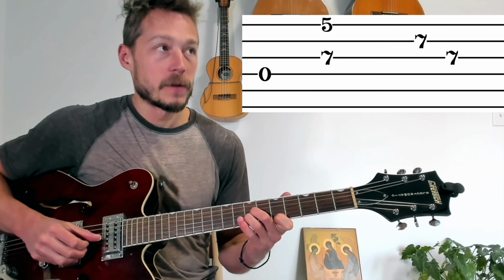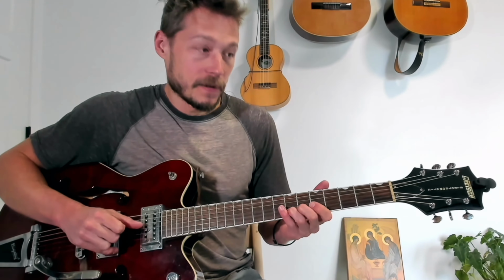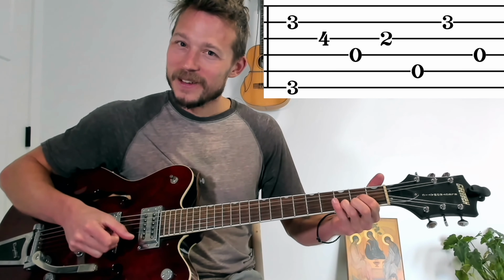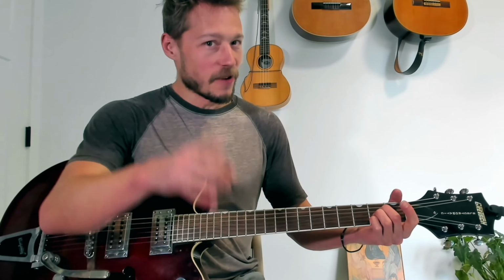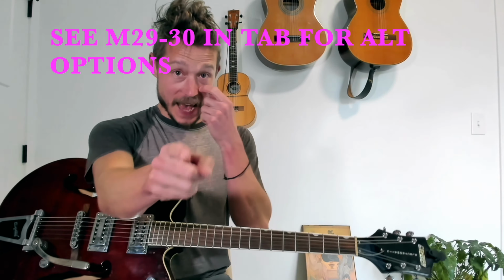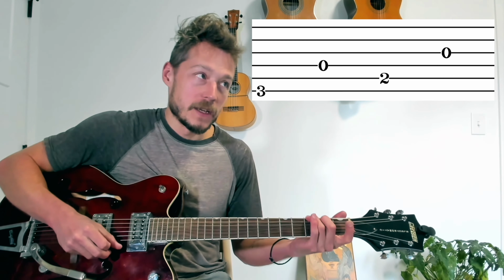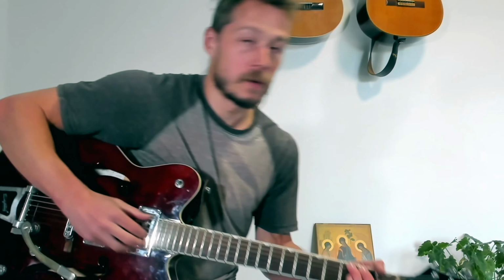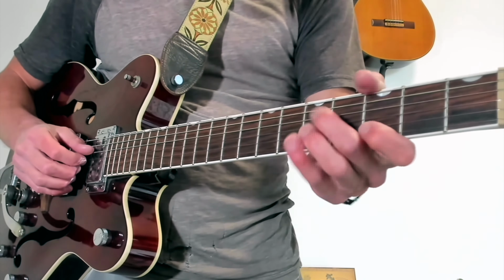Greensboro Women - Accurate Guitar Lesson & Tutorial w/ Tab - Townes Van Zandt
Passcode: Townes

My Guitar Models:
Gretsch G5122
Takemine C132-S

Timestamps:
00:08 Song Talk
02:17 m1
03:52 m2
05:11 m1-2
05:30 m3
07:14 m4
08:57 Donation Pitch
11:09 m5
12:00 m6
12:52 m7
13:22 m8
13:52 m9
15:15 SLOW intro m1-9
16:31 verse m10-11 (see alts at end of tab)
18:05 m12
18:18 m13
18:40 m14
19:06 m15-18
20:29 SINGingthe VERSE 1
22:40 be crazy to get good!
23:01 Trinity Infinity!
23:16 SINGing the VERSE 2
24:35 m25-27
25:22 CONGRATS!
25:43 m16 alt
26:19 Townes is always depressing!
26:58 SLOW run, ENTIRE song